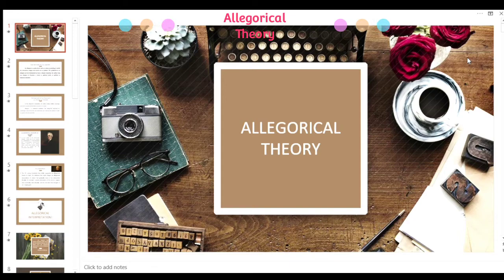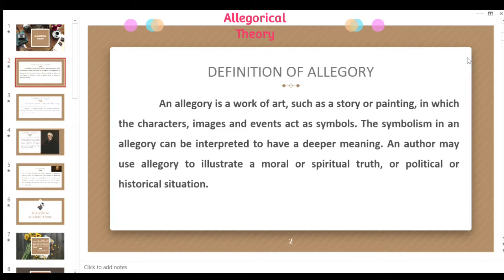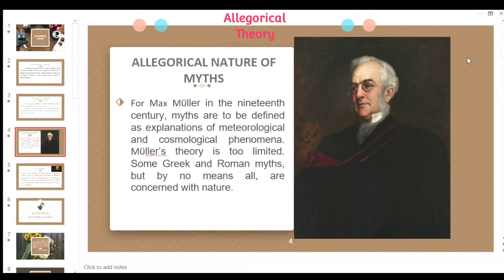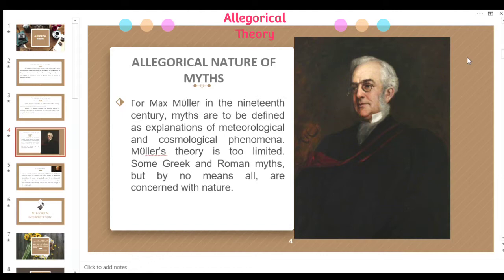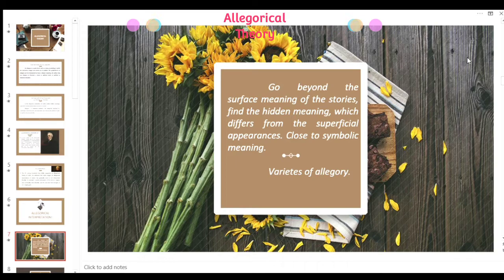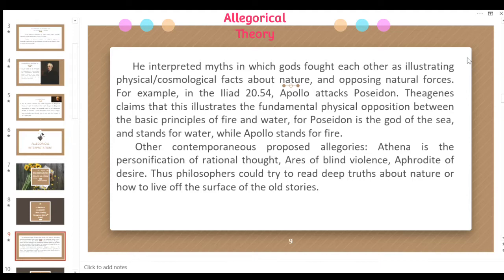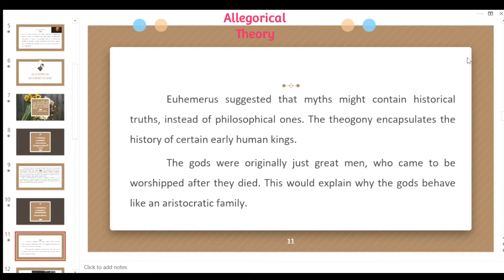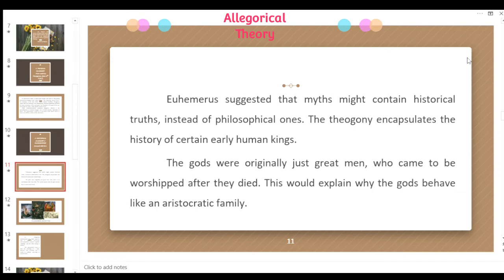Folk Literature - Allegorical Theory | Part 1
A video reporting pertaining to one of the Ancient theories in Folk Literature: the Allegorical Theory

- Any music and contents in this video is not owned,  all credits the owners